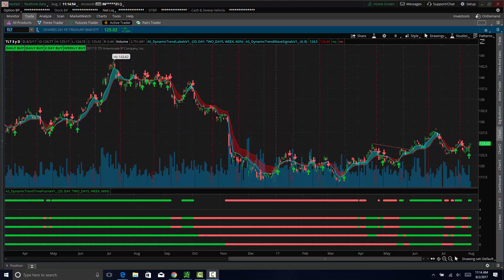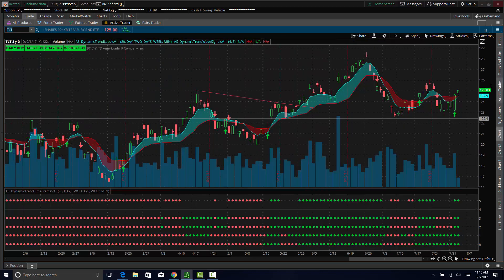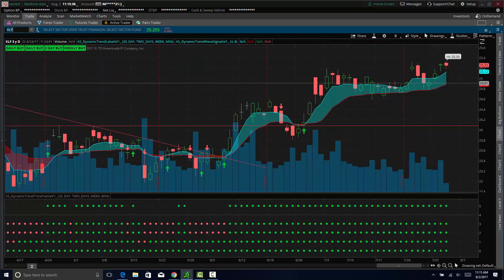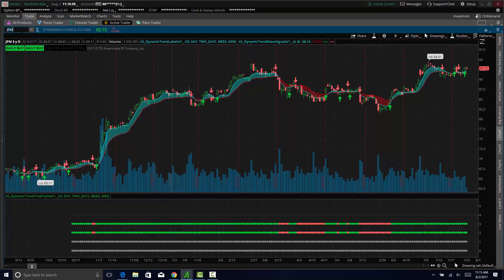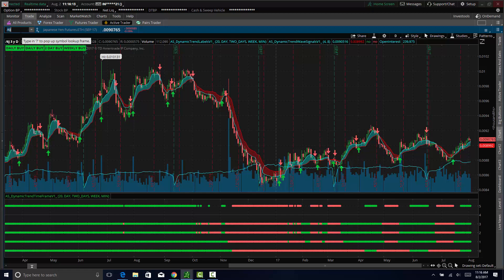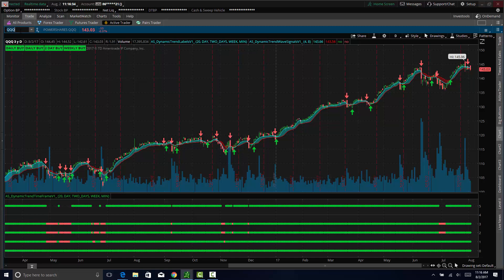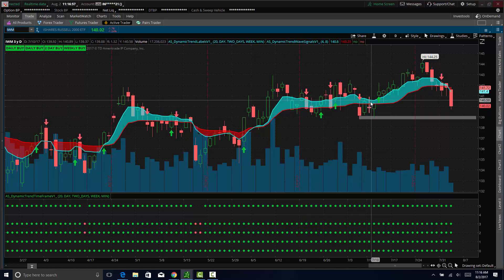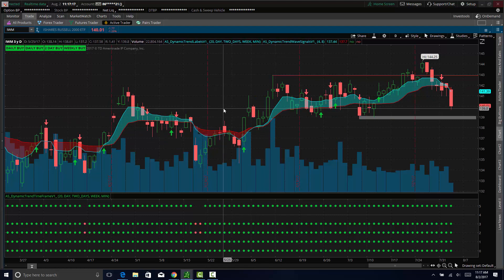Trading Update IWM AAPL QQQ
Lance Ippolito Trading Update 8.2.2017 on IWM, AAPL, QQQ

Stocks getting sold at the open lets dive into AAPL earnings and the recent weakness in IWM

Lance Ippolito